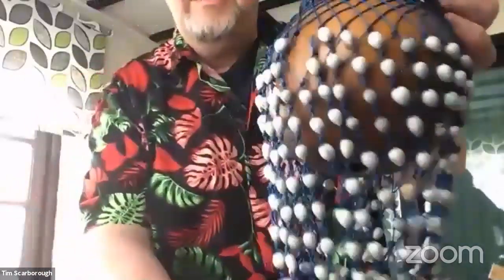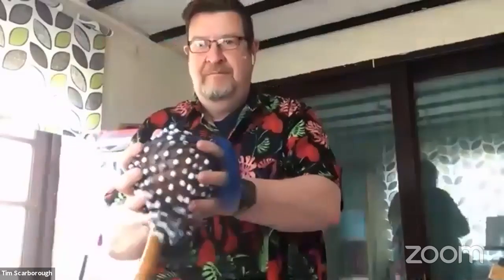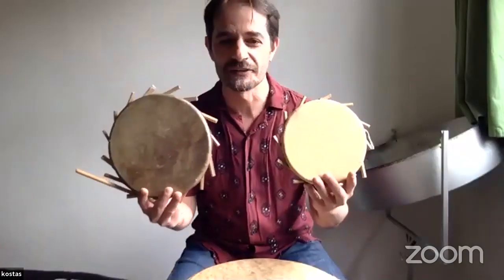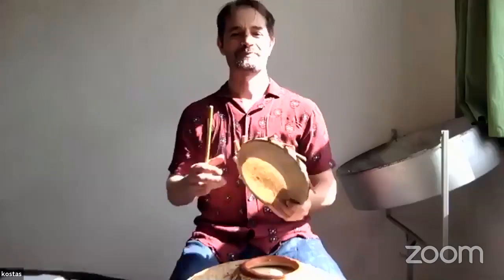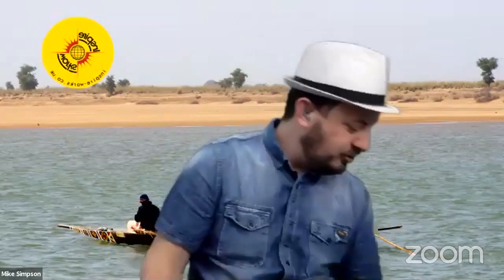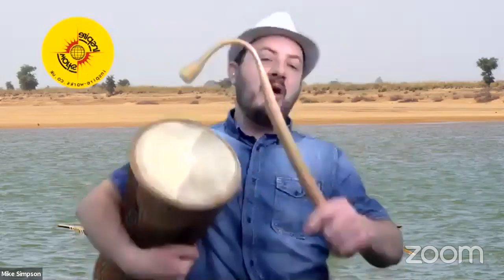FRIDAY 3RD APRIL LIVE DRUMMING WORKSHOP!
Join Inspire-works Facilitators in a live drumming workshop! Clap, tap or drum along on whatever you've got to hand! We know it's tight for many people at the moment. If you're able to make a donation to us we would be very grateful! Many thanks!